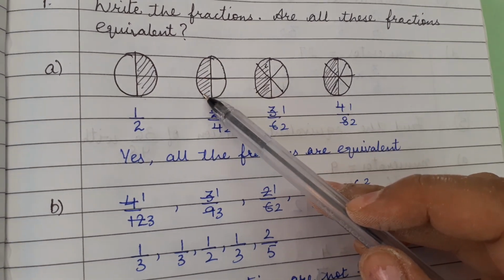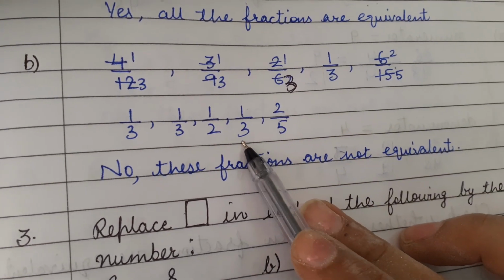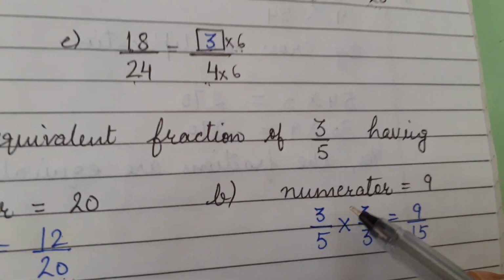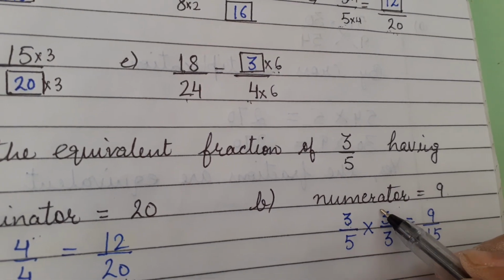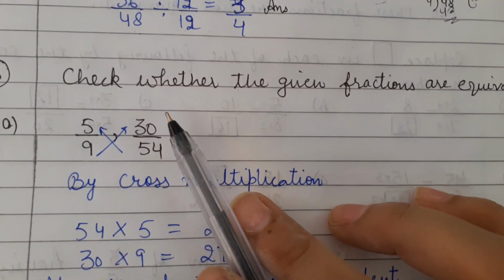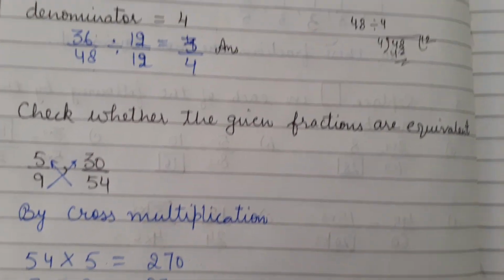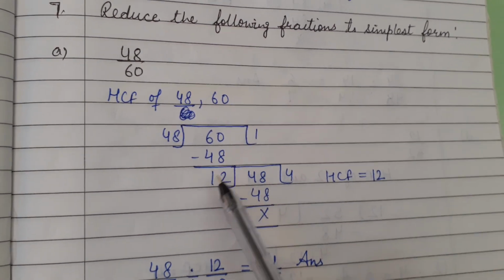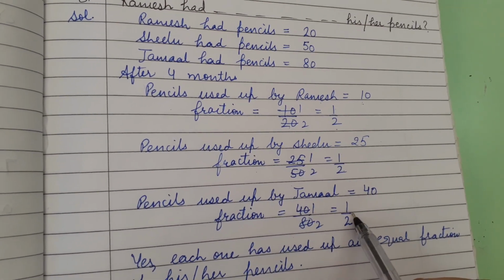Class 6 Mathematics Exercise 7.3